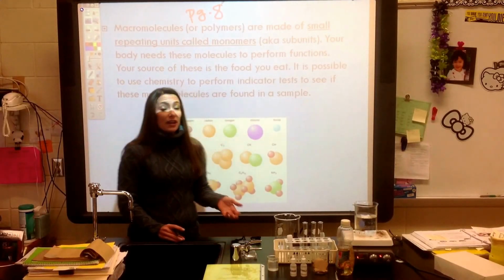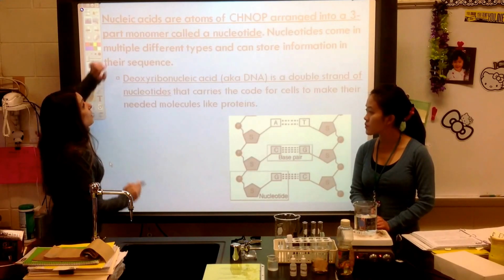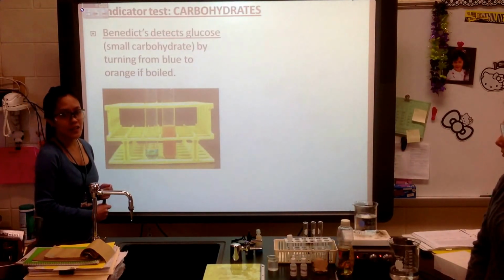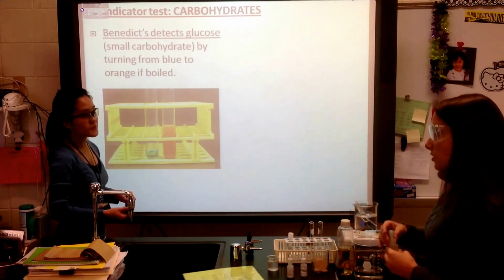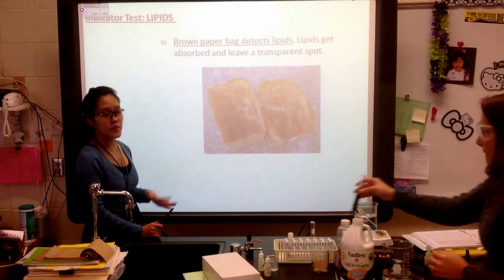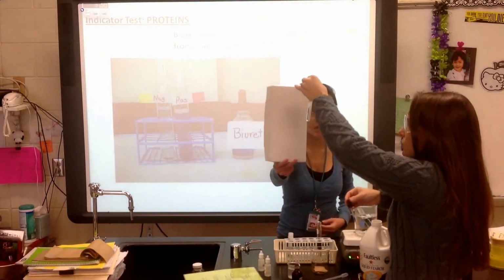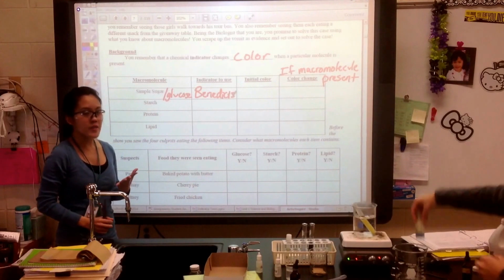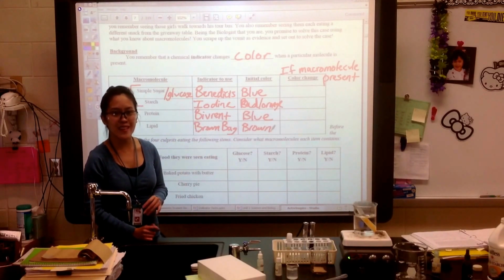Macromolecule Indicator Lab Notes